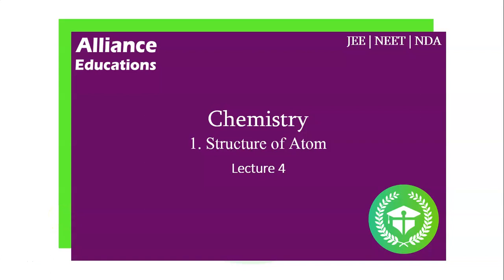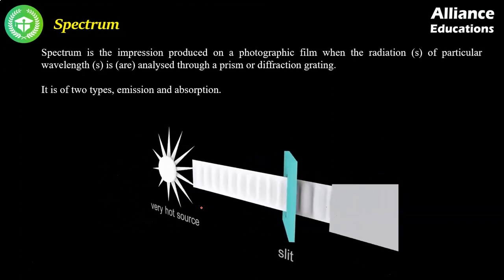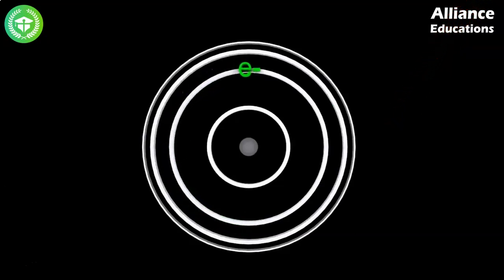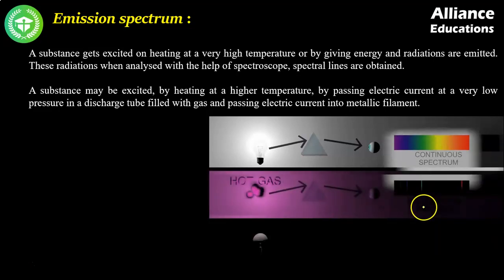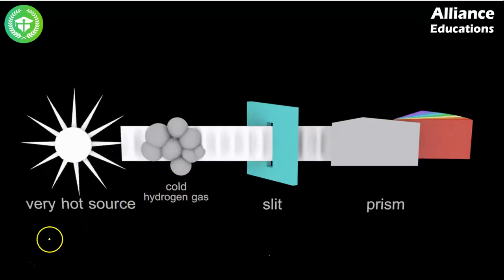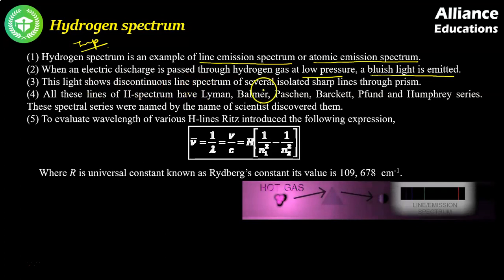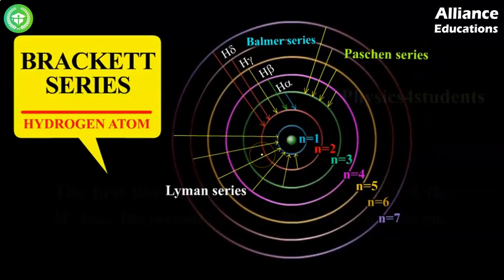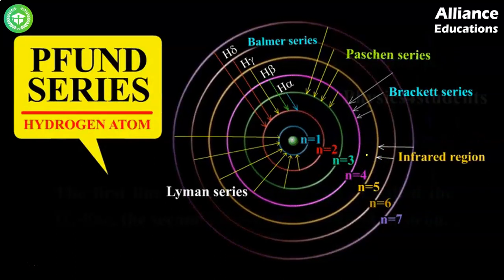Chemistry - Structure of Atom - Lecture 4 - JEE | NEET | NDA